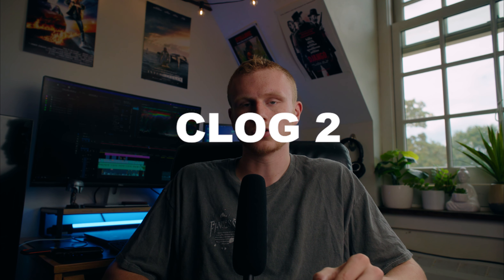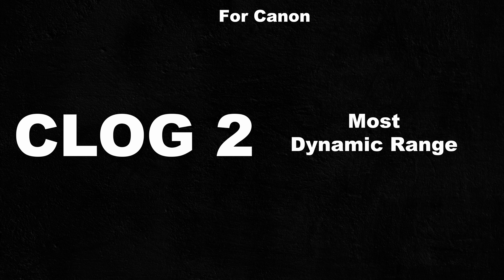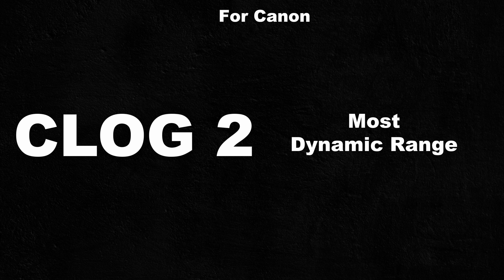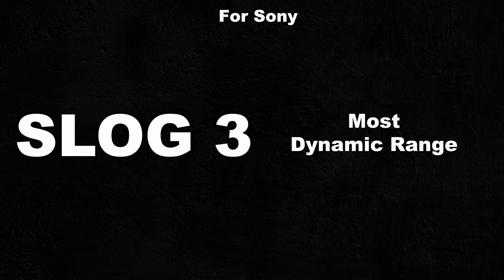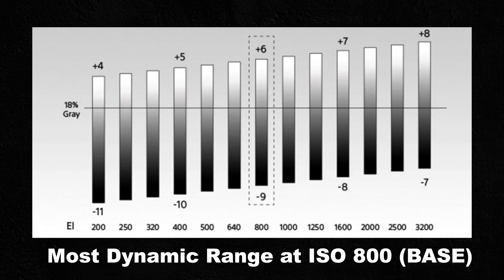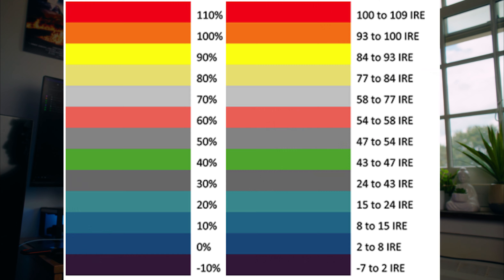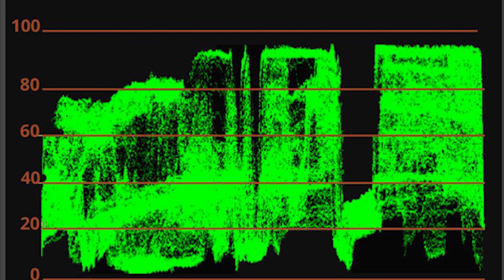How to Shoot in LOG | 4 Easy Steps for Beginners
Follow these 4 simple steps to start filming in LOG today!

All Gear linked below (Amazon Links)
CAMERAS
Canon C70 (A Cam)
Canon R6 (B Cam)
Drone (DJI Air 2s)

LENSES
Canon RF 24-70 F/2.18 L (Go to Lens)
Canon EF 70-200mm f/2.8L III
Canon EF 16-35 F/2.8 L
Canon RF 35mm F/1.8

STABILIZATION
Benro Hi Hat
Benro 75mm ball adapter
Manfrotto 502AH Head

CAGE ACCESSORIES
Kondor Blue C70 Cage
Small Rig V mount Plate
GVM 95 Watt V Mount Battery
C70 D-tap Power Cable
Small Rig 15mm Rods
Small Rig Baseplate
Small Rig Follow Focus
Atomos Shinobi
NPF to Dtap Cord

OTHER ACCESSORIES
Lowpro Camera Backpack
Pelican Case
External SSD
Hard Drives
SD Cards
Manfrotto Tripod

AUDIO
Rode NTG3B
Rode VideoMic Pro +
Rode Wireless Go (Lav Mic)

Lighting:
Amaran 100d
Nanlite PavoTube

00:00 Intro
00:22 Step 1: Turn on LOG
01:12 Step 2: Viewing Image
02:35 Step 3: Exposing
05:54 Step 4: Color Grading